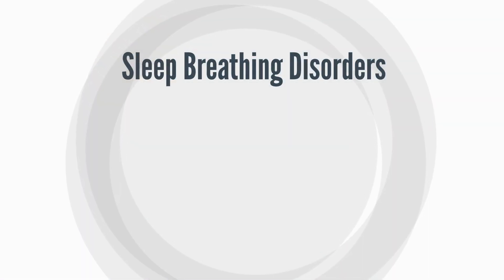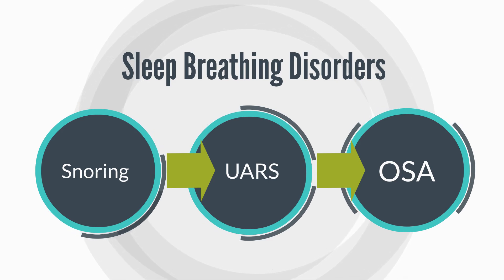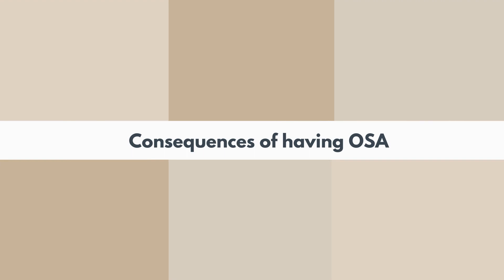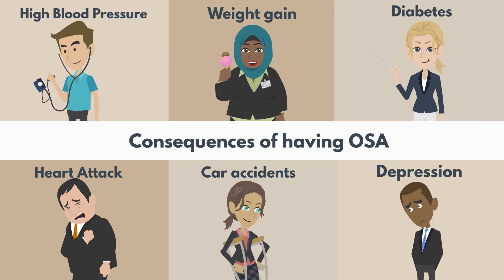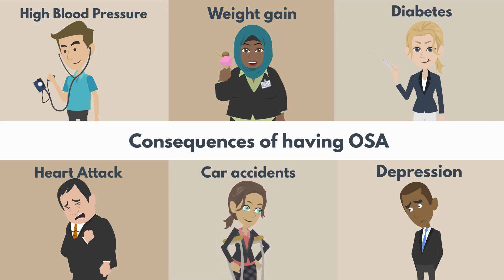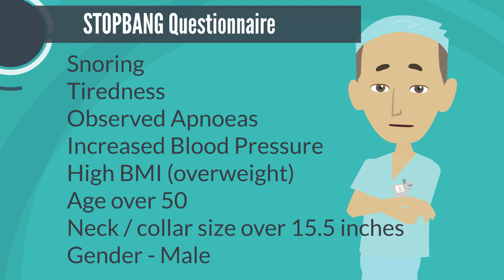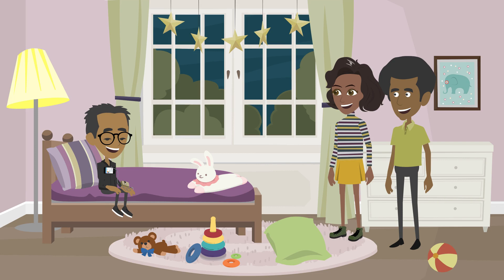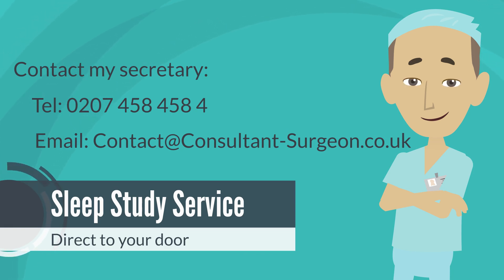What is Sleep Apnoea and what is Upper Airway Resistance Syndrome?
This video explains the basics of obstructive sleep apnoea and and upper airway resistance syndrome UARS and how to diagnose it.